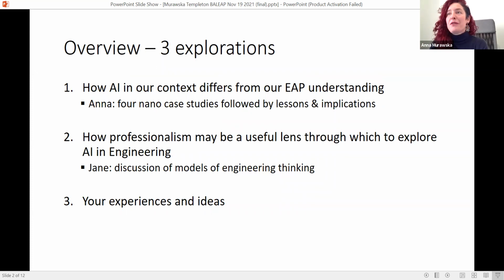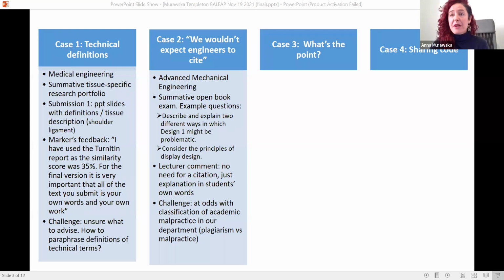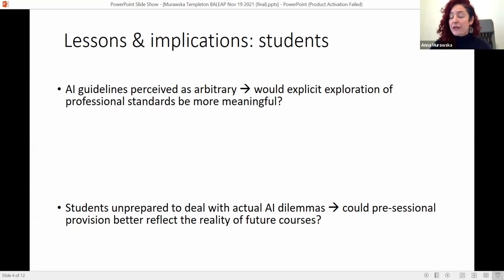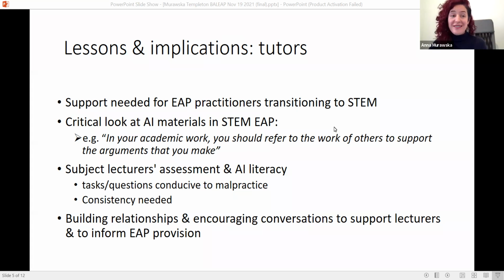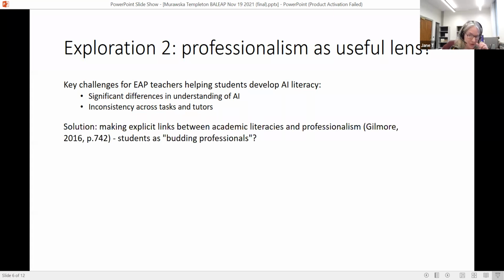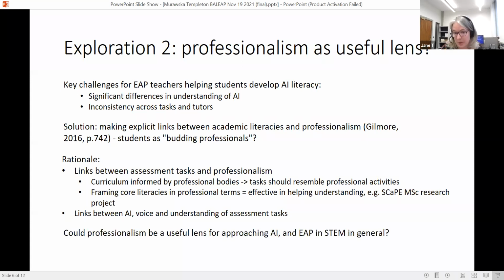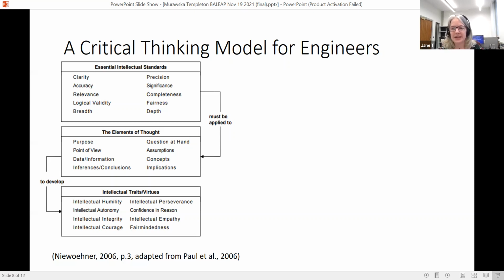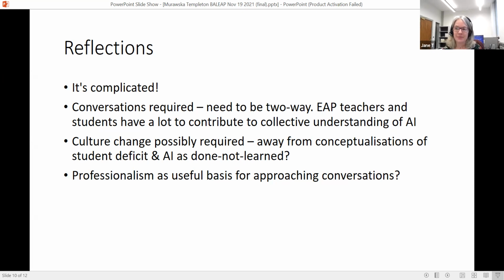Anna Murawska & Jane Templeton: Exploring professionalism, academic integrity and voice in STEM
The presentation is part of the BALEAP PIM on Ownership in EAP hosted by the University of York in November 2021.